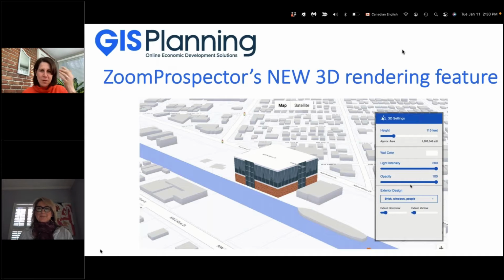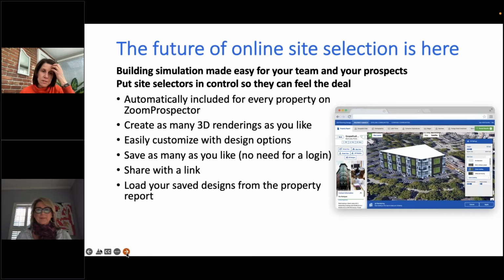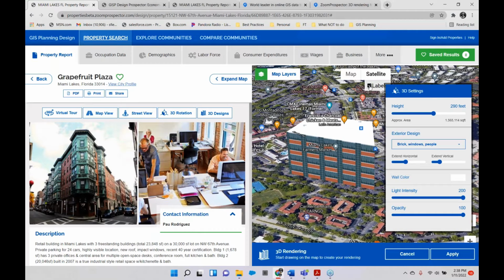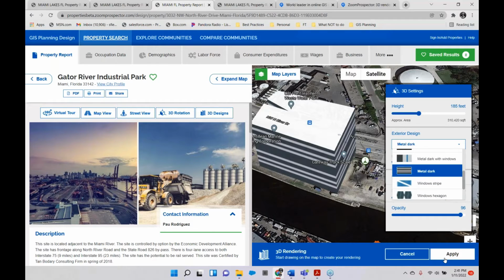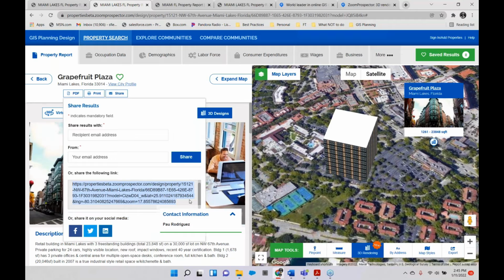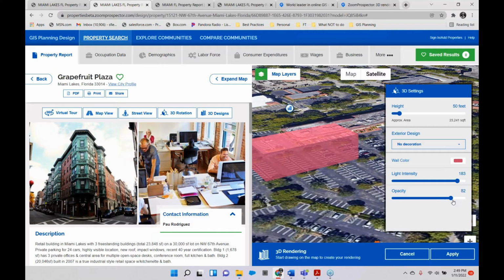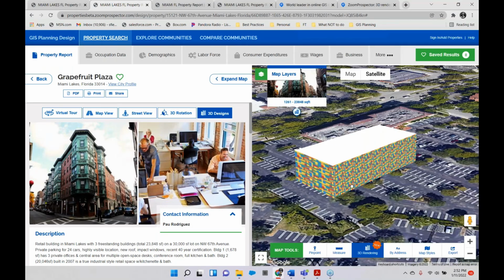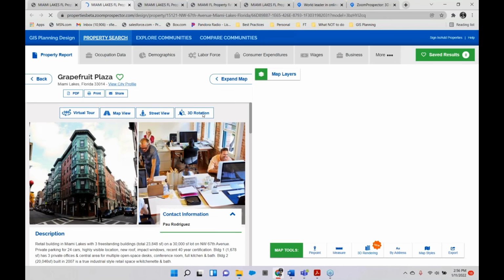Launch: NEW 3D rendering feature in the ZoomProspector site selection GIS data tool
Welcome to the future of economic development! We've launched an all-new custom 3D rendering tool built into all ZoomProspector GIS data site selection web tools. It's never been easier to picture your investment project. GIS Planning makes it easy for you and your website users to quickly draw and customize buildings of different heights, sizes, colors and designs directly onto a property report map. Save your different designs and share them in a variety of ways. You can also add them to ZoomProspector's built-in drag and drop proposal generator. In this recording of our live launch event, we show you how you can take full advantage of this innovative new tool.